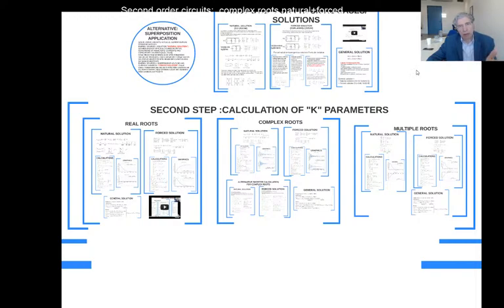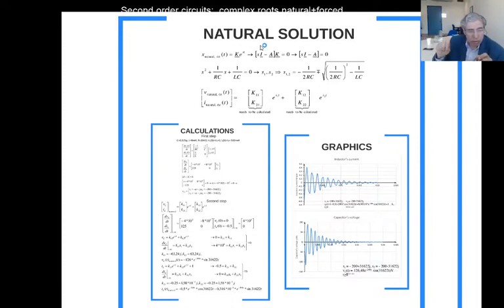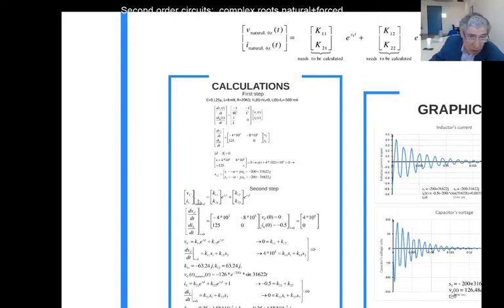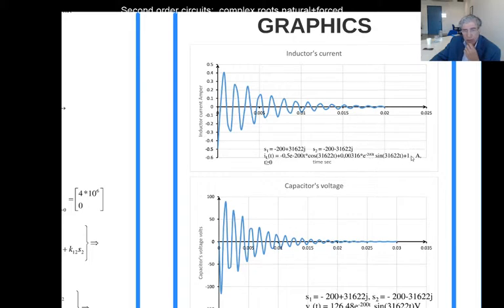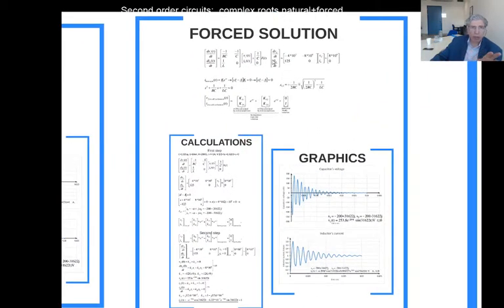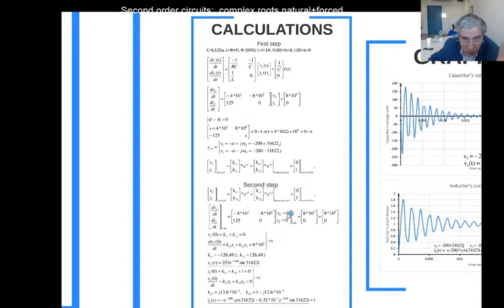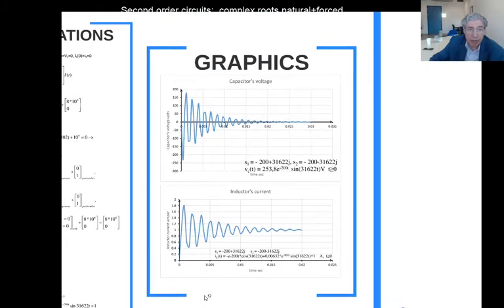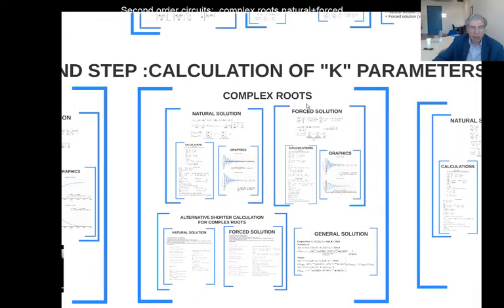Ch9-6-3 complex roots natural+forced